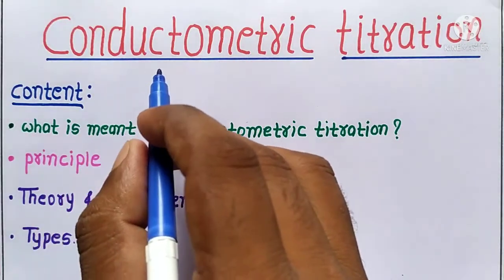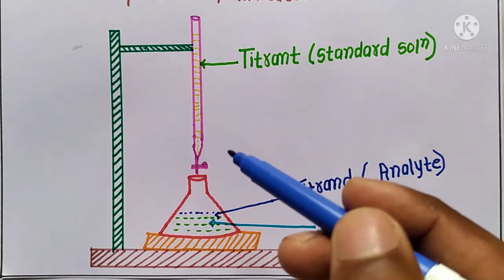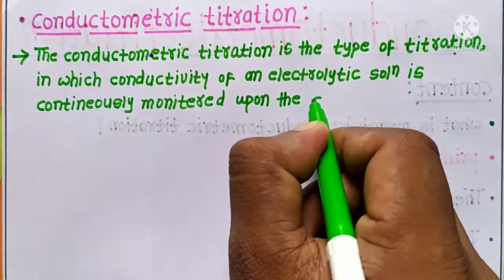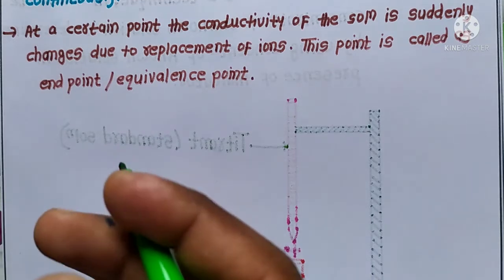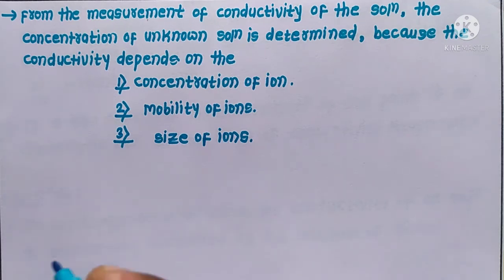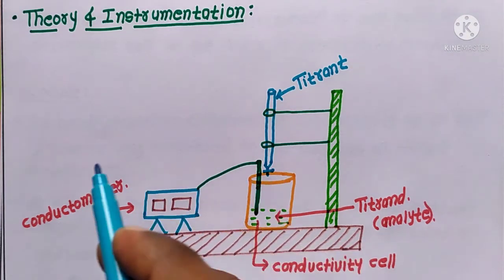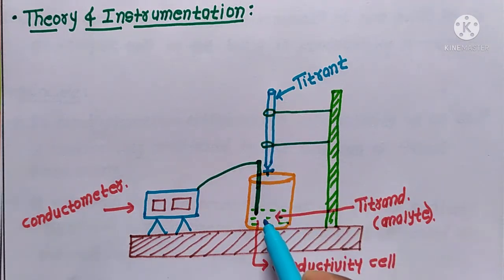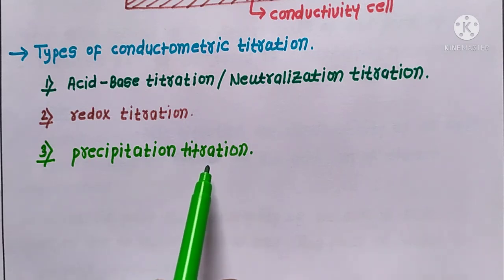Conductometric Titration/Basic principle/Theory and Instrumentation/Types